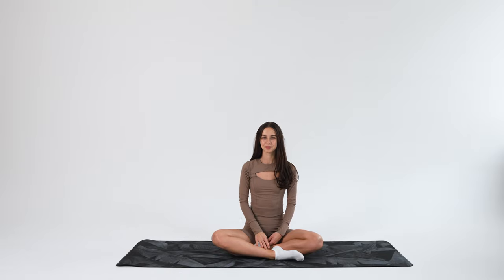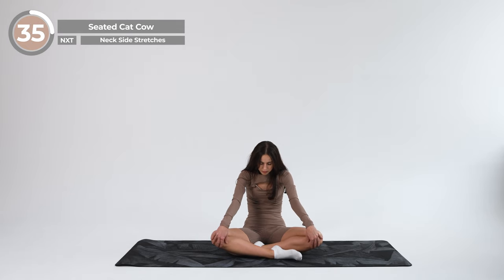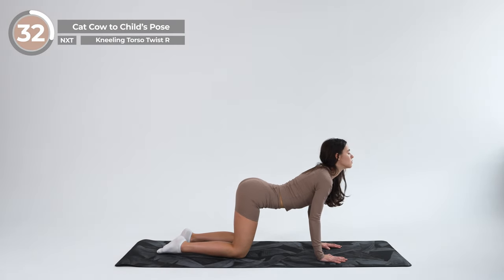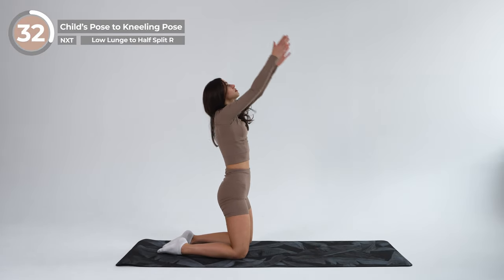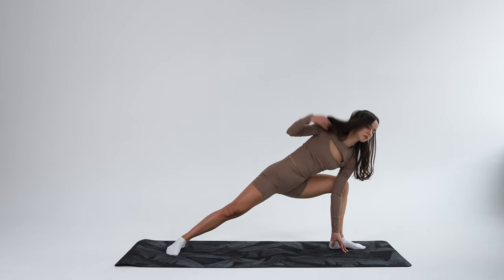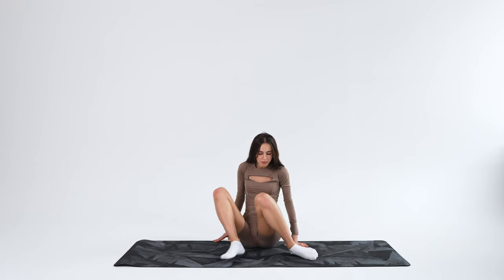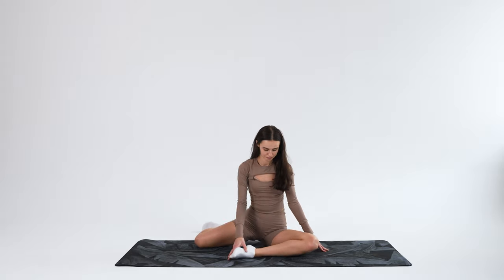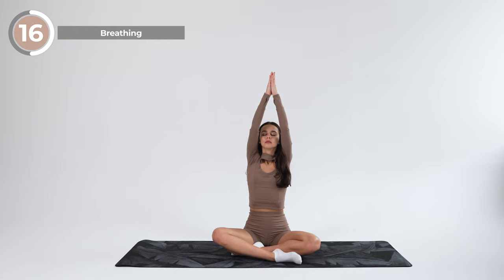Say Goodbye to Stress with this 20 Minute Dynamic Stretching Workout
Get ready to improve your flexibility and ease tension with this 20-minute stretching routine! In this video, I’ll take you through a series of seated and standing stretches designed to target all areas of your body. From seated side stretches to releasing tension out from your hips, you'll feel relaxed and rejuvenated by the end of this session.

We'll start with seated stretches to warm up your body before moving on to standing poses such as low lunge to half split and reverse warrior to side angle pose. These dynamic stretches will help to increase mobility in your hips, legs, and spine. In addition to traditional yoga poses, we'll also incorporate some unique stretches like child's pose to kneeling pose and yogi squat to add variety and challenge to your routine.

For your convenience there is a countdown sound at the end of each exercise that signals about ending, as well as there are voice instructions that are navigating you through each pose and provide a better understanding of the technique.

Whether you're an experienced yogi or a beginner, this video is suitable for all levels and can be done from the comfort of your own home. So grab a mat, set aside 20 minutes, and get ready to stretch and breathe your way to a happier and healthier you!

Sending you much love,
Olya✨

Seated Side Stretches
Right Side Twisted Stretch
Left Side Twisted Stretch
Seated Cat Cow
Neck Side Stretches
Child’s Pose
Cat Cow to Child’s Pose
Kneeling Torso Twist R
Kneeling Torso Twist L
Child’s Pose to Kneeling Pose
Low Lunge to Half Split R
Reverse Warrior to Side Angle Pose R
Low Lunge to Half Split L
Reverse Warrior to Side Angle Pose L
Side Lunges
Yogi Squat
Seated Left Leg Side Bend
Seated Right Leg Side Bend
Deer Pose + Twist R
Deer Pose + Twist L
Shoelace R
Shoelace L
Breathing

✨ If you want to help me and share this session with your friends (Much appreciated😊) :

Get Beatific by Caius Biel and over 1M + mainstream tracks

License ID: WxqeRA2Mn67

Get Leading Light by Logan Docherty and over 1M + mainstream tracks

License ID: XMQdko84wdB

Get Healing Nature by Yoga Goa and over 1M + mainstream tracks

License ID: MR3PA62R092

Get Release U by Jamie Soner and over 1M + mainstream tracks

License ID: rl08ya6eZE2